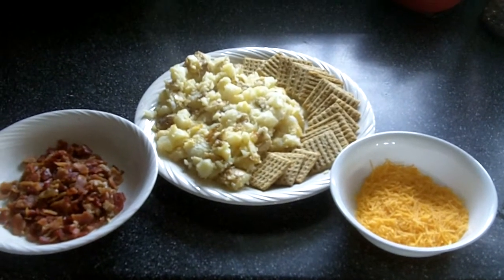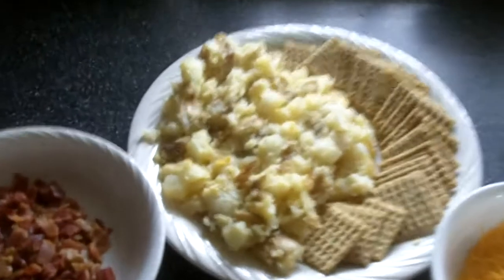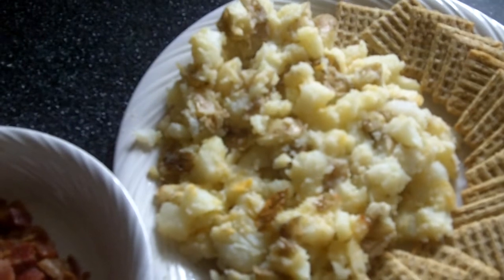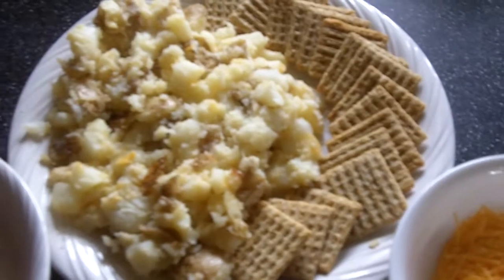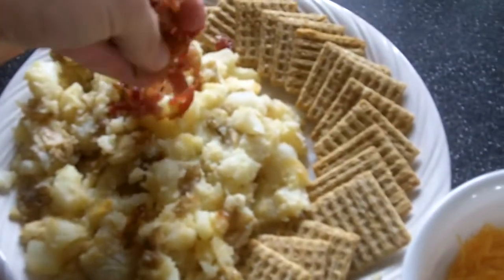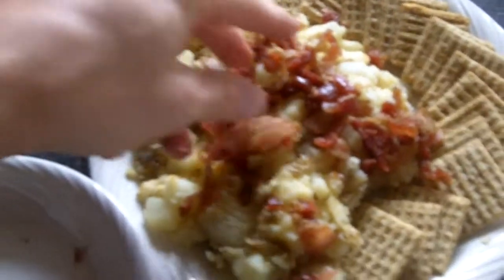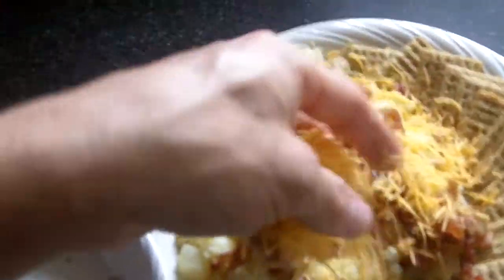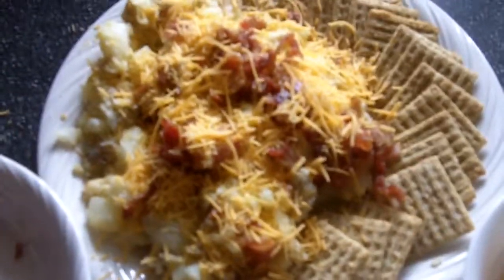Loaded Potato Dip